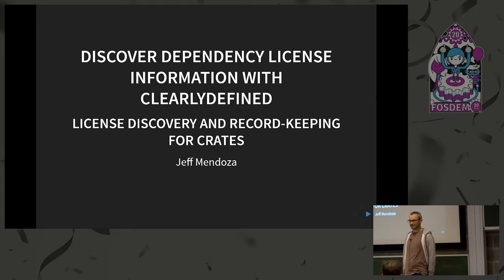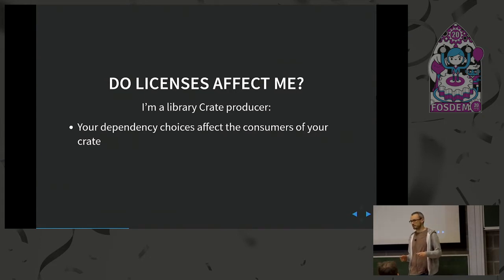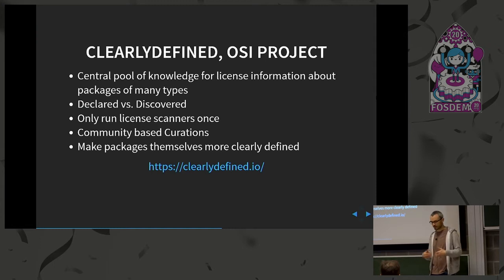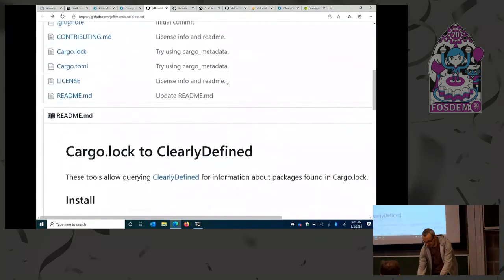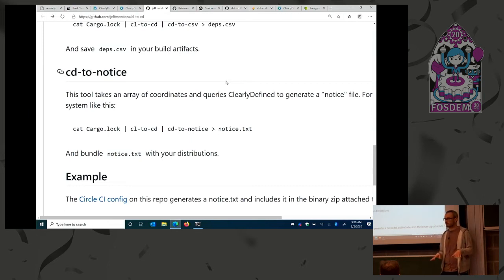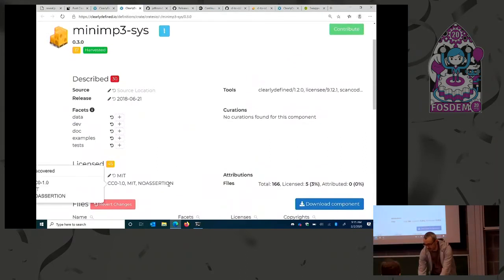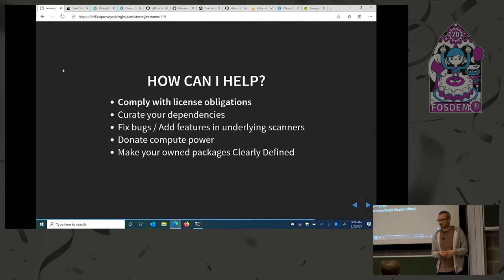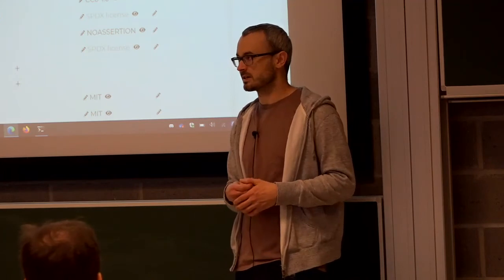Discover dependency license information with ClearlyDefined License discovery and record-keeping fo…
Discover dependency license information with ClearlyDefined License discovery and record-keeping for crates
by Jeff Mendoza

Complying with license obligations can incur a lot of hurdles. This results in developers skipping compliance or failing to achieve correct compliance. To compound this, package authors sometimes fail to describe the license of their package clearly or omit license information of included files. ClearlyDefined is a community curated repository of discovered license information for Crates packages, among other types.

This talk will cover: the importance of the license obligations of the dependencies of your Rust package, tool, or application. How to discover the license information of those packages. And demonstrate some Cargo compatible tooling that allows automated license recordkeeping and notice file generation as a part of your CI system.

Room: K.3.401
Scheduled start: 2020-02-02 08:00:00